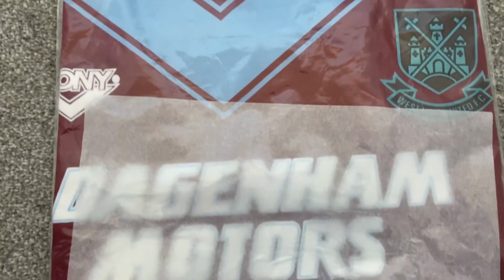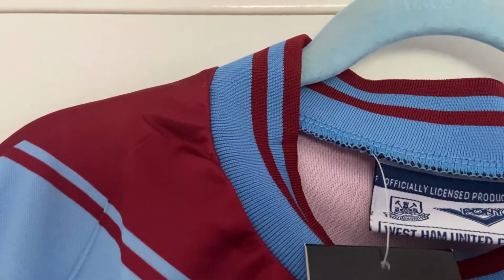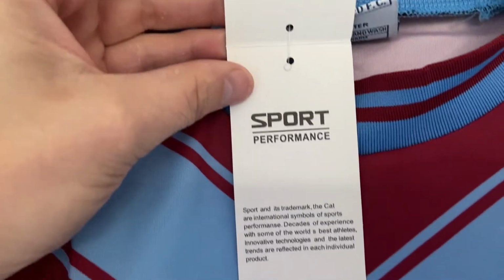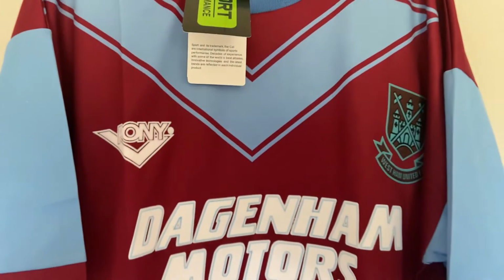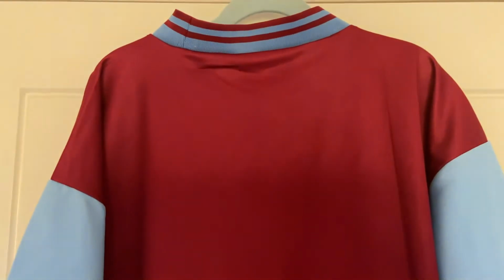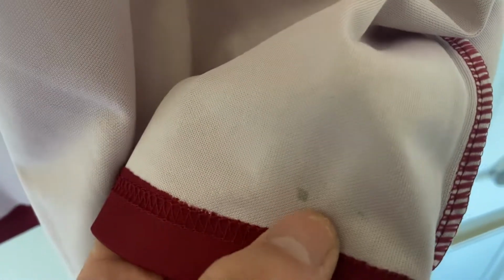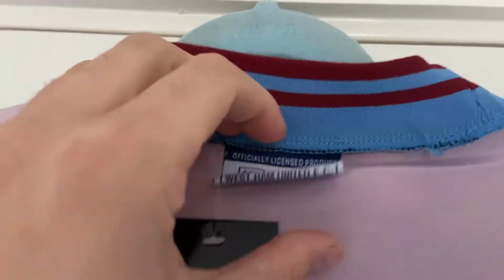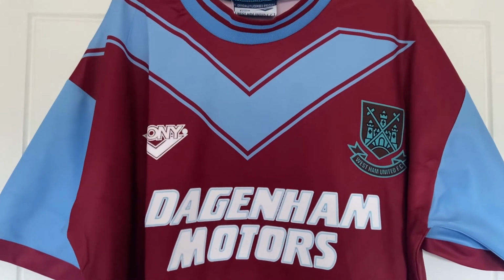DHGate West Ham United Home 1993/94 Retro Remake Kit Football Shirt Soccer Jersey Review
West Ham Home Football Shirt Soccer Jersey Review Umbro Nike Adidas Retro Remake Top that the likes of Tony Gale, Steve Potts and Trevor Morley wore for The Hammers

A full detailed look at what this retro remake shirt is like. Allows you to make a choice on whether you should make the purchase!